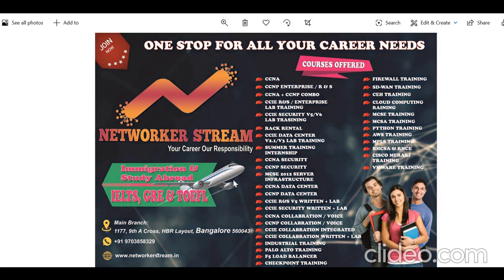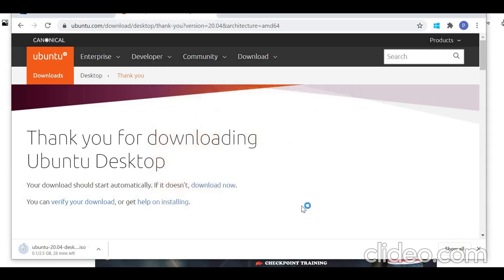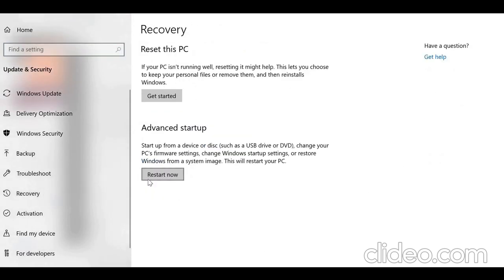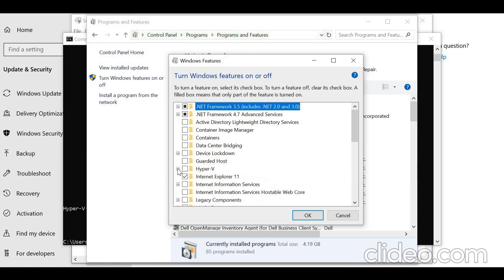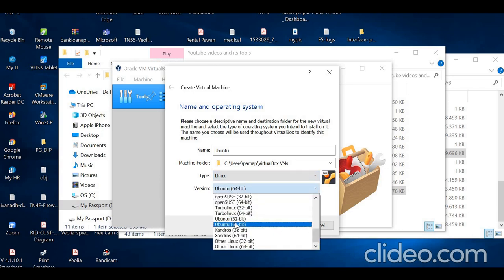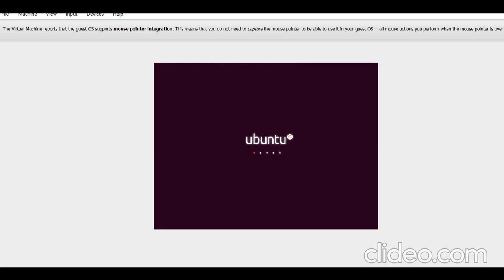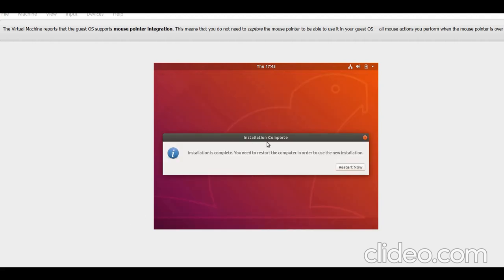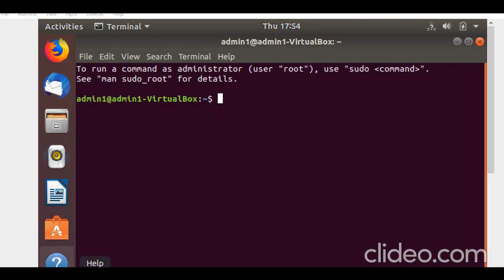Detailed Ubuntu Installation....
We have created this channel to share knowledge to  students or technology professionals
on multiple industry technologies. Please watch Linux tutorial and give your valuable comments to work
better on this medium.

Fore more information reach out to

       or

       or